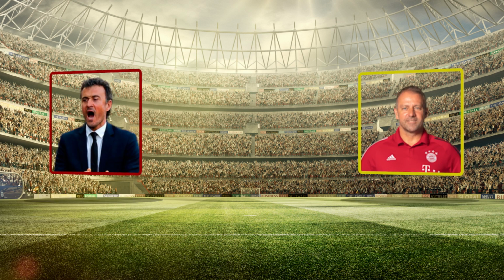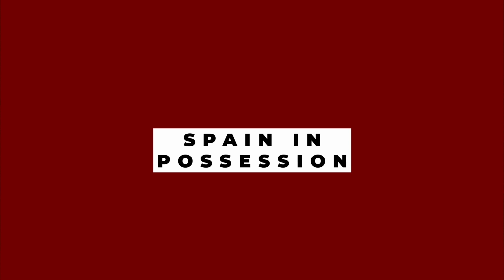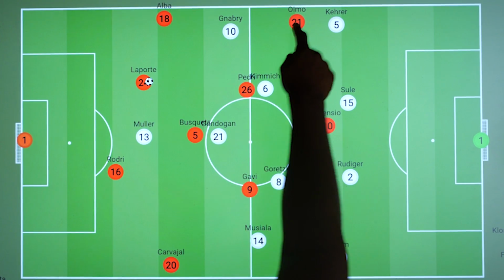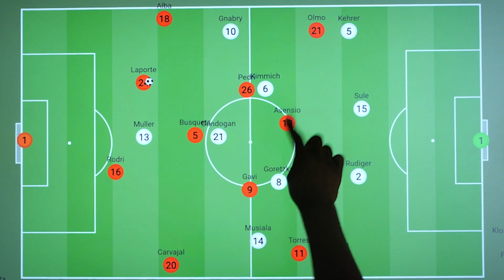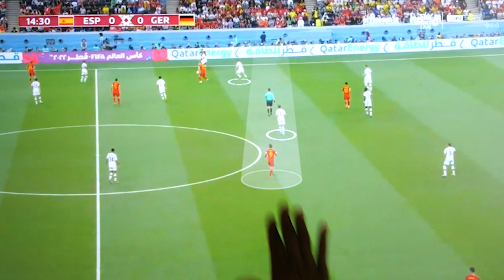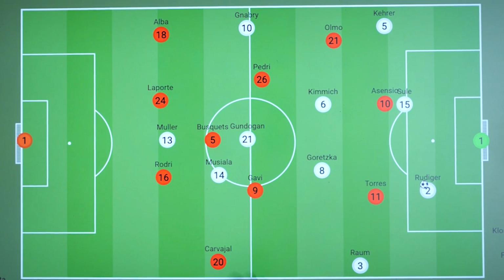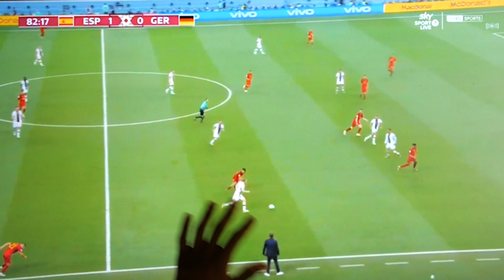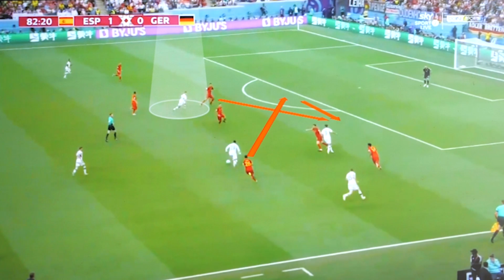Tactical Analysis : Spain 1-1 Germany | Hansi Flick vs Luis Enrique